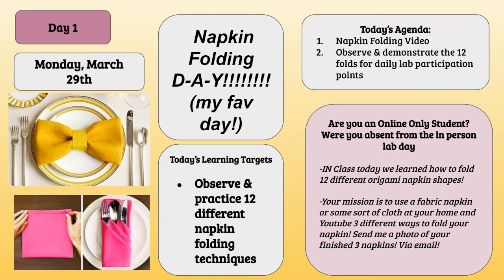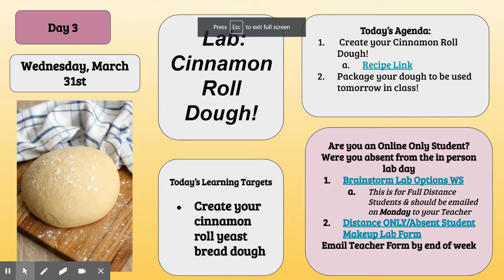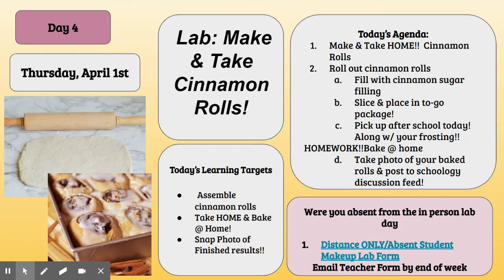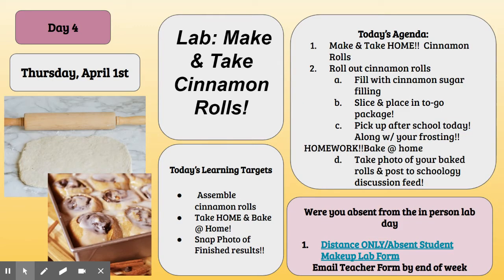Cinnamon Roll /Yeast Bread Week